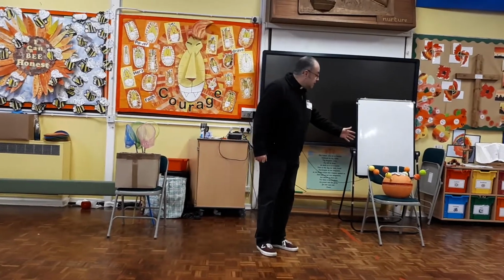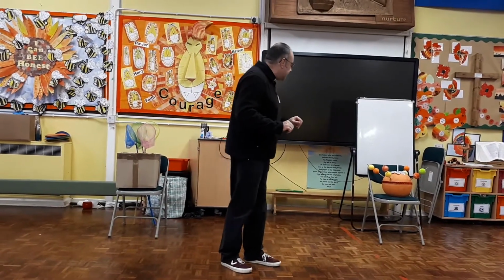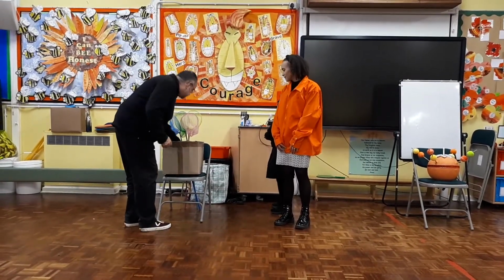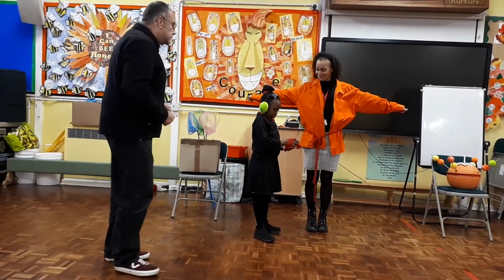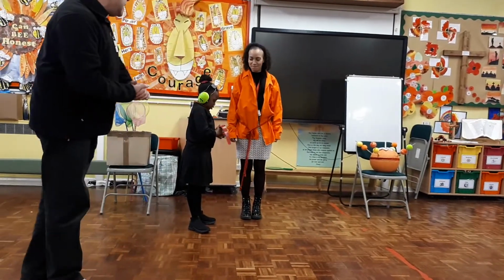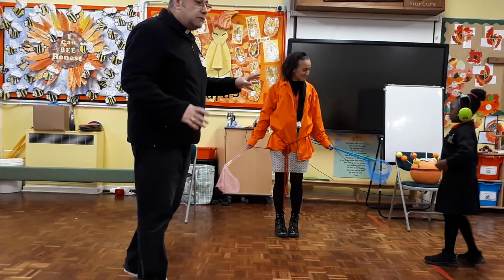Christingle Assembly, St Mary's Church, Bulwell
Recorded with permission at Bulwell St Mary's Church of England Primary School with grateful thanks to the fantastic staff and pupils 😊